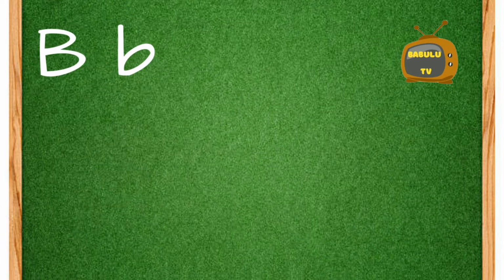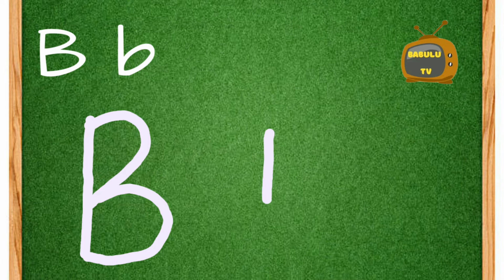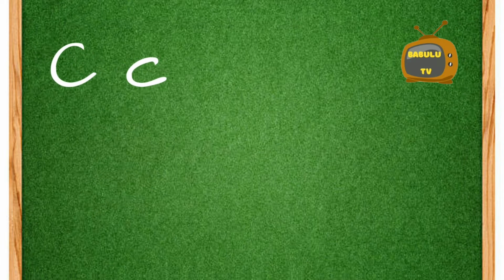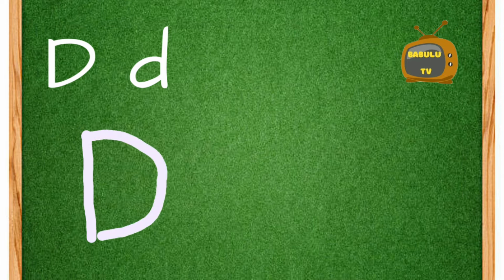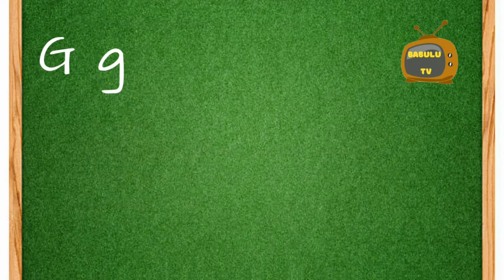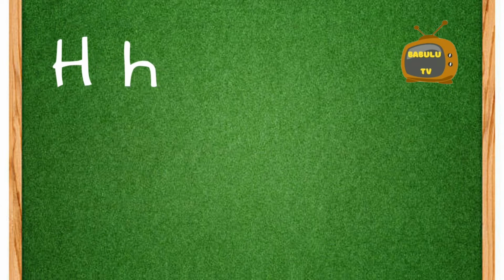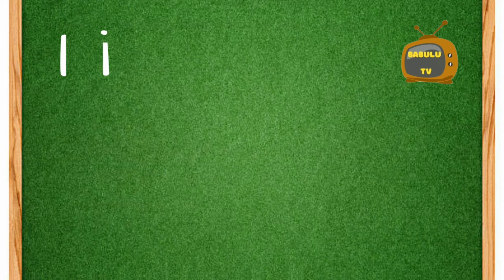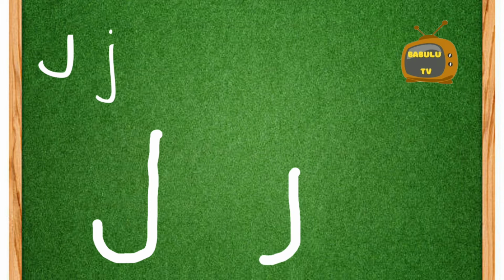ABCD WRITING FOR KIDS - ABCD WRITING - ALPHABETS WRITING- BASIC ENGLISH WRITING